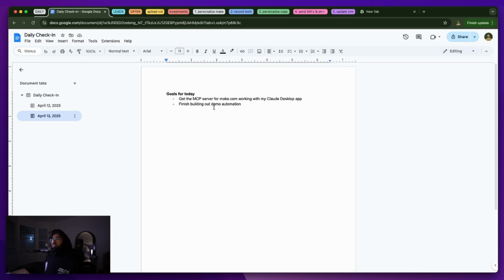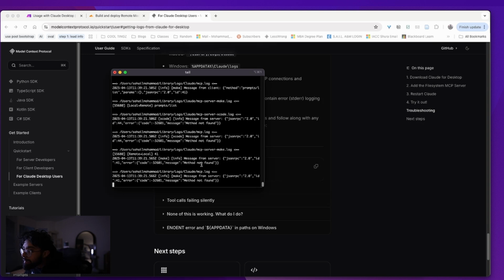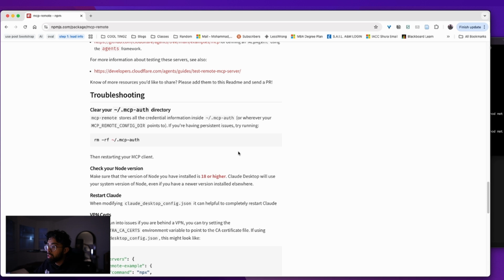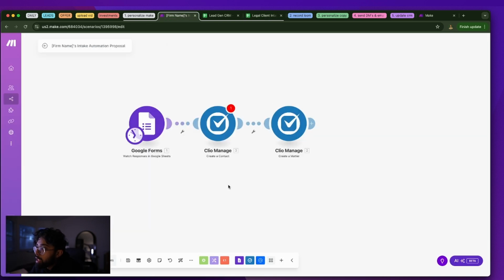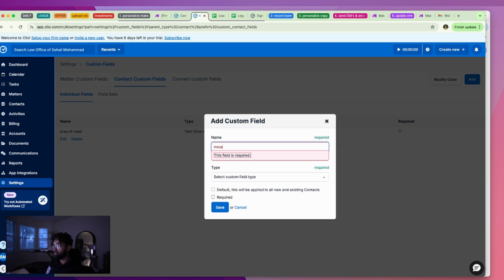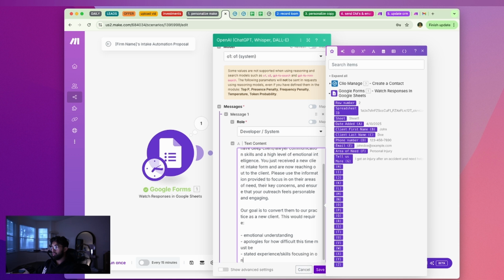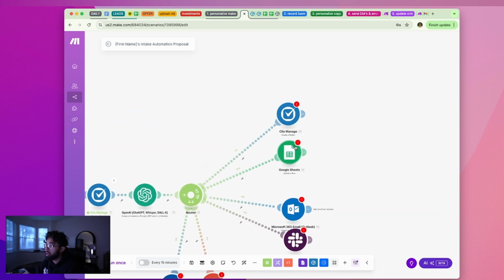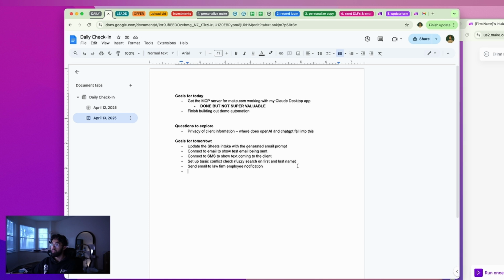day 2 - building out the make automation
scaling an automation agency from $0 to $10K MRR in 90 days, all in public